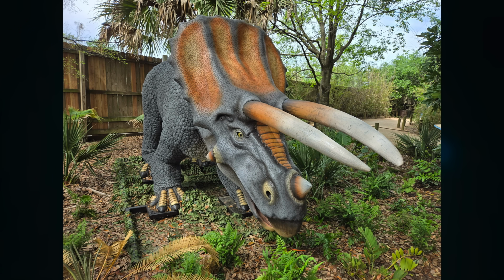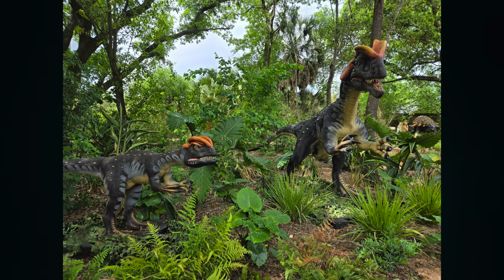Samsung Galaxy S24 Full Review + Camera Samples: Best Surprise of 2024!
The regular Samsung Galaxy S24 has been improved so much over the previous generations that it truly is flagship level in almost every way and even matched up against the full sized more expensive Samsung Galaxy S24 Ultra, it holds up really well and offers a fantastic experience for $500 less, and is a great alternative to the S24 Ultra, S24+, and even the iPhone 15 Pro series phoens!